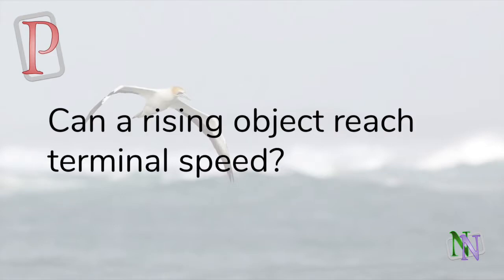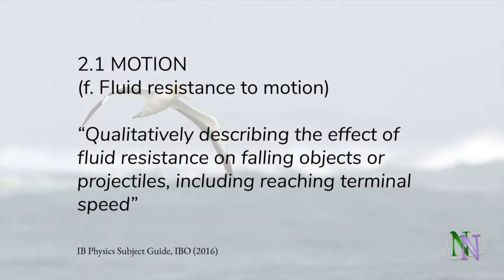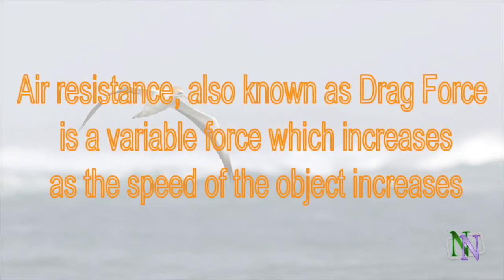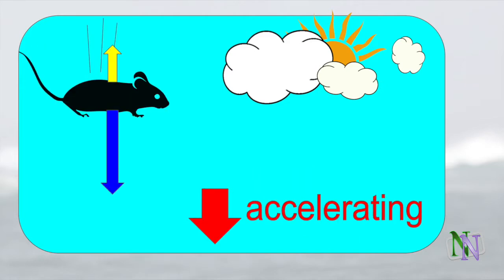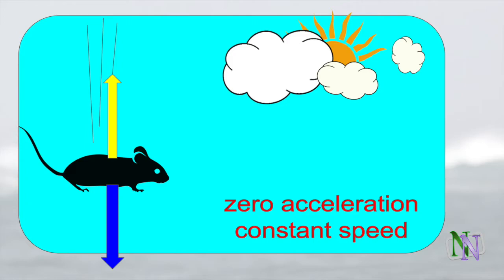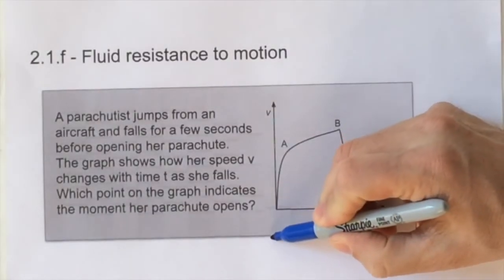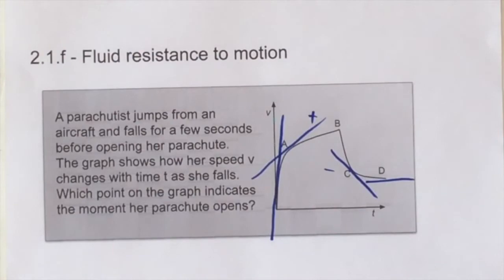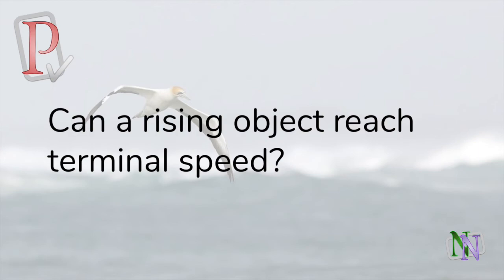2 1 f Fluid resistance to motion for IB Physics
In this lesson: In reality, moving objects experience forces which resist their motion. They can reach terminal speeds. This video explains this concept qualitatively, that is, without calculations.